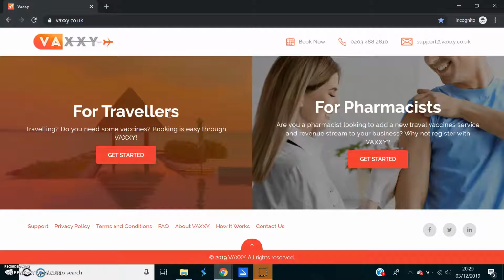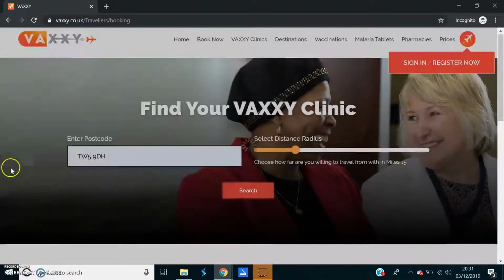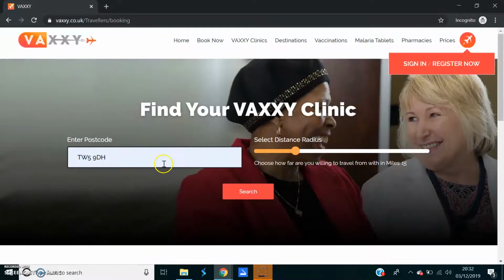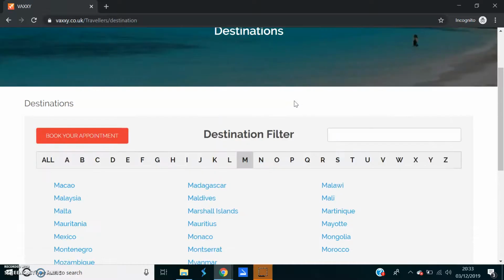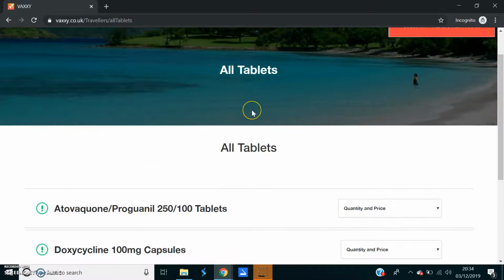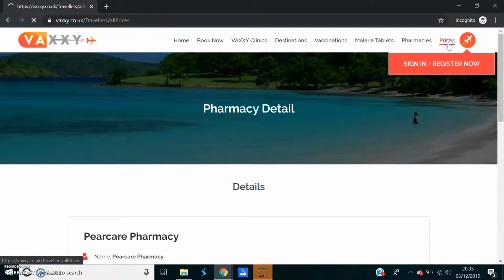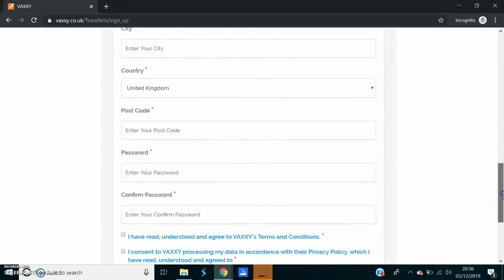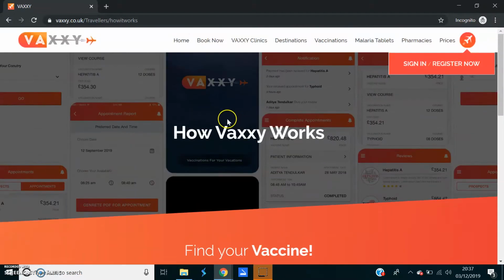Vaxxy - Learning about the Travellers Patient Website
This video demonstrates how customers/patients can learn about the risks associated with travelling and what vaccinations and anti-malarials they may require for their trip.